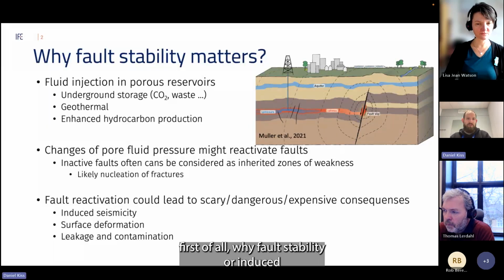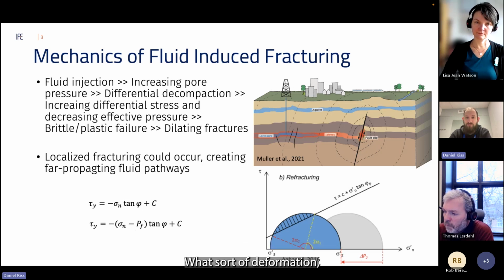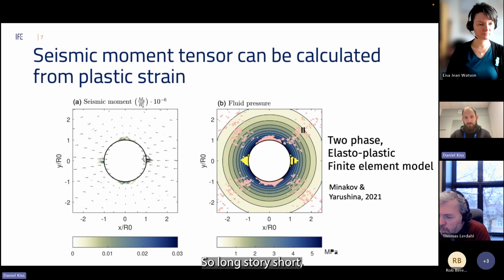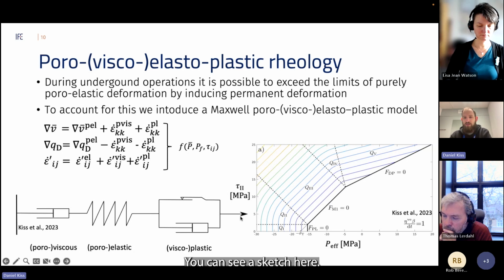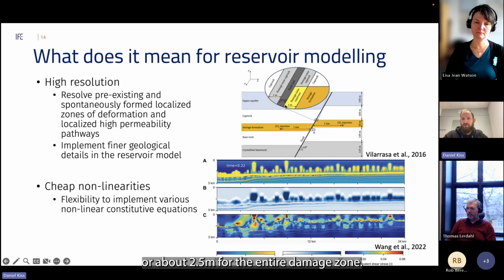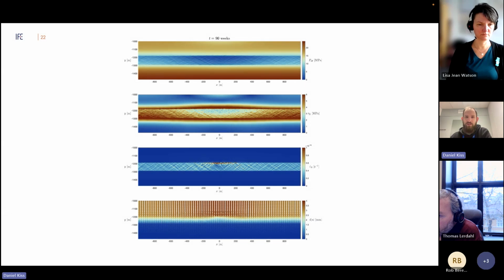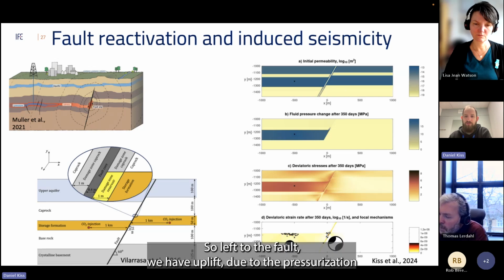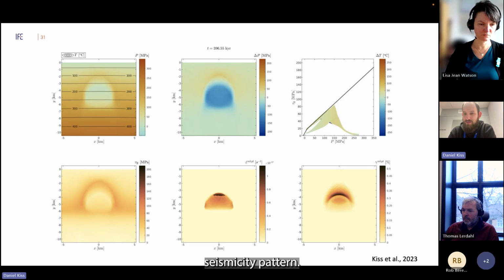Modelling fault reactivation and induced seismicity during fluid injection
Researcher Daniel Kiss (IFE) gives a presentation on "Modelling fault reactivation and induced seismicity during fluid injection".